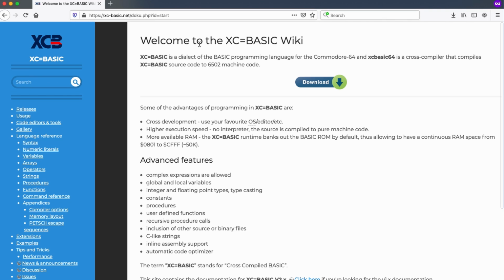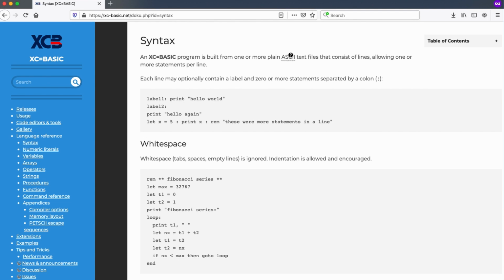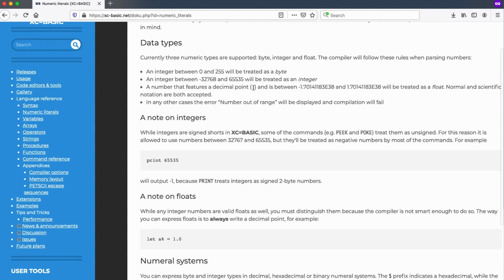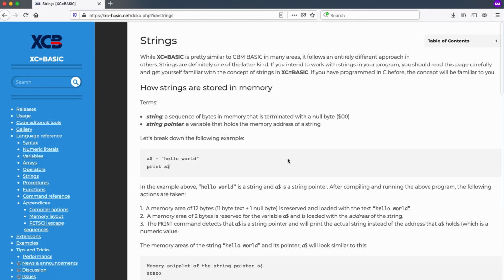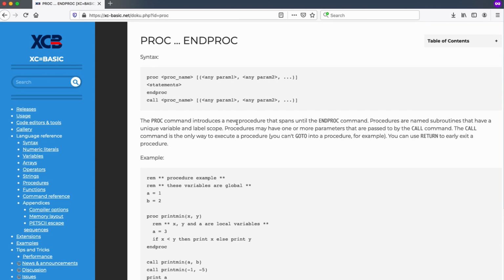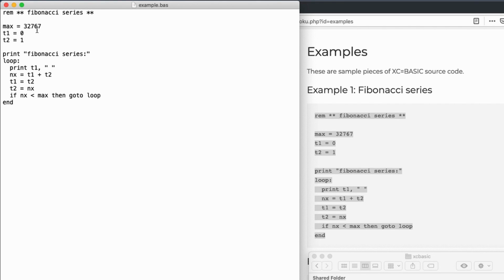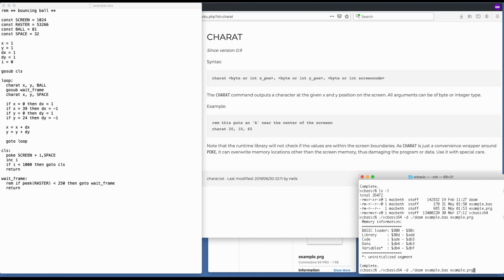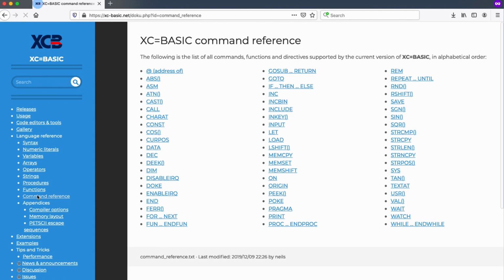XC=BASIC Cross-Compiler for C64: A Quick Look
In this "Ask Robin" episode, I take a quick look at the XC=BASIC compiler that's available for Windows, Mac, and Linux, targeting the Commodore 64.

Index:
0:00 Overview of language and installation docs
3:30 Looking through the language reference
12:43 Running a couple examples
19:54 My thoughts on XC=BASIC
21:57 Thanks to my patrons